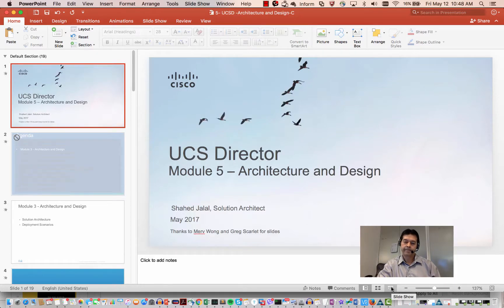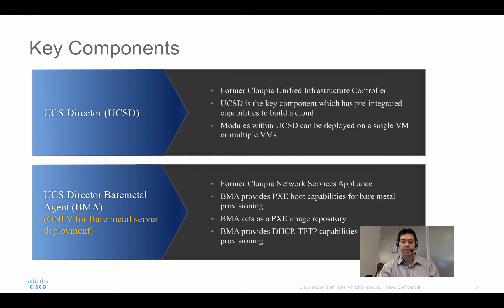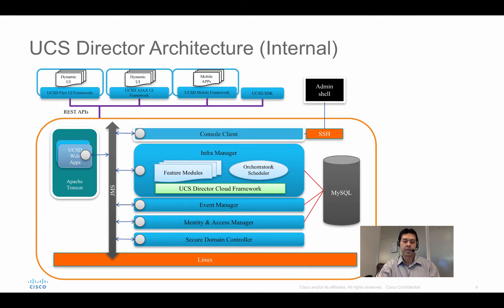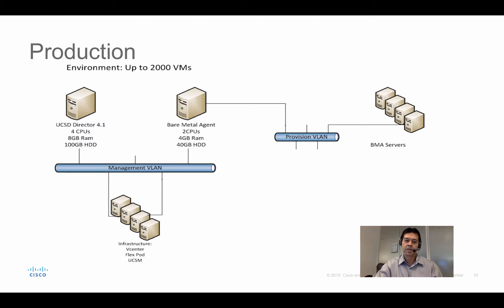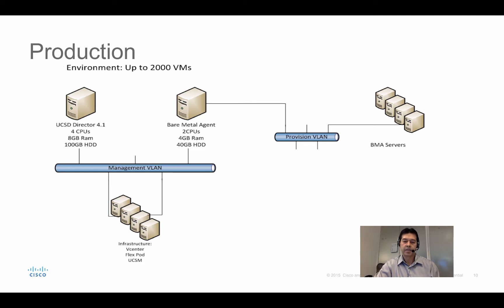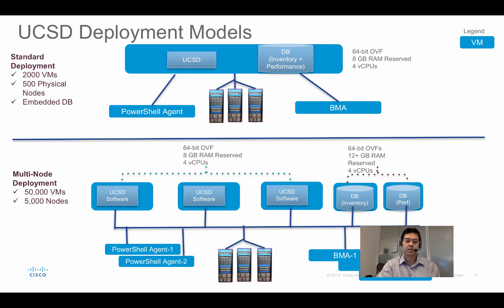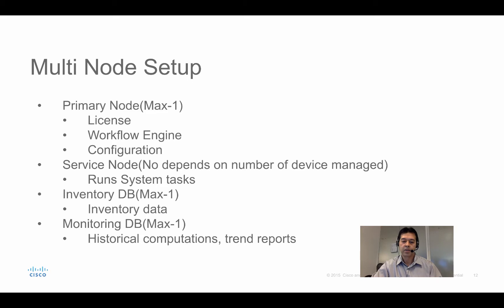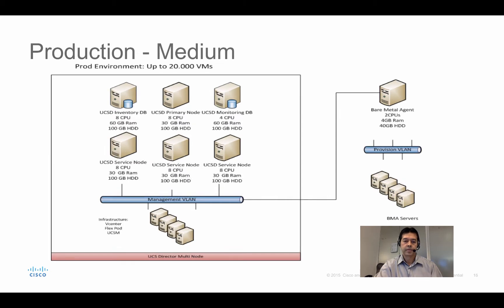Cisco UCS Director Training- Session 5 Architecture and design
UCS Director Architecture and design